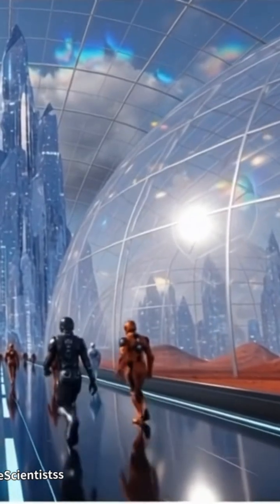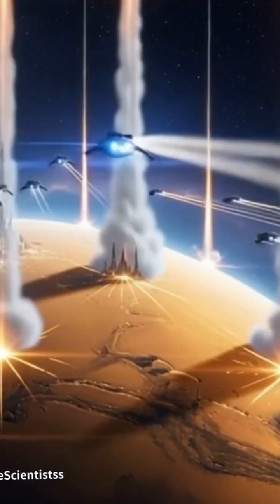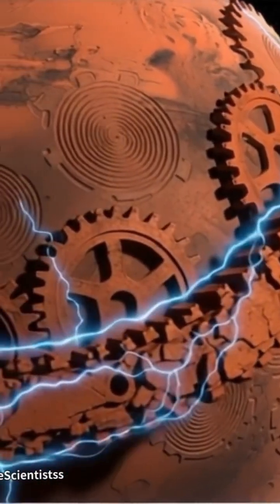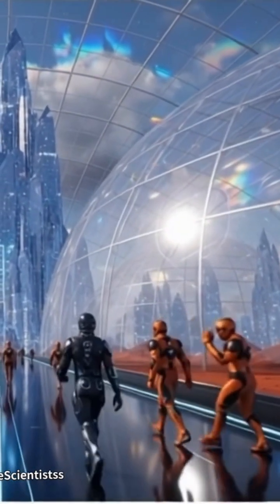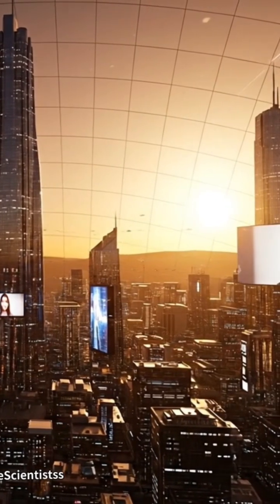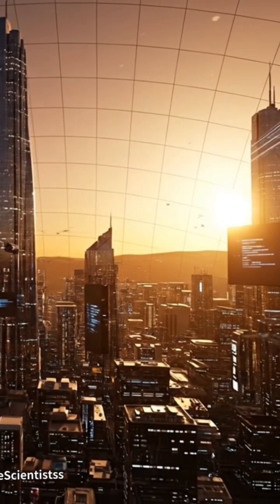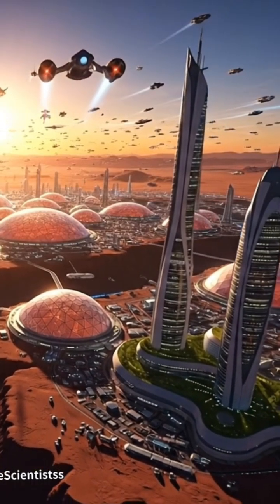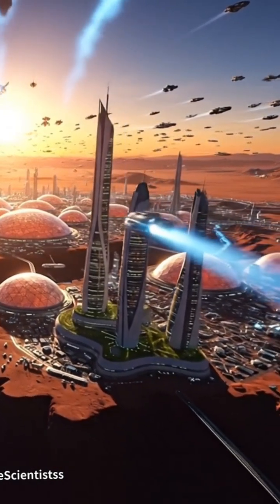The Future of Humanity episode 1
Welcome to The Space Scientists — where science fiction meets real science. 🌌
In this episode, we explore the future of humanity across the Solar System — from NASA’s Mars mission and SpaceX’s colonization plans, to the rise of Artificial Intelligence, futuristic cities, and what-if scenarios that could reshape life as we know it.